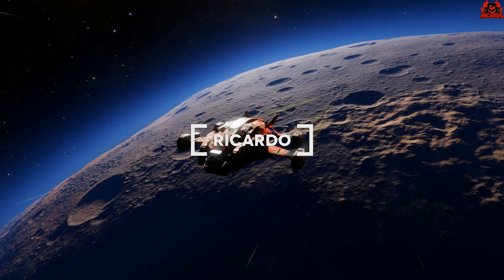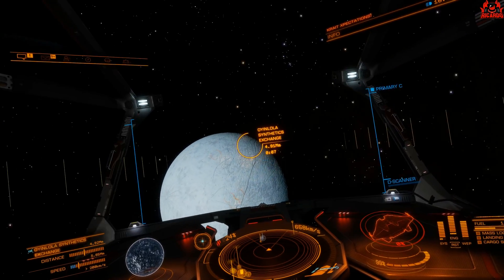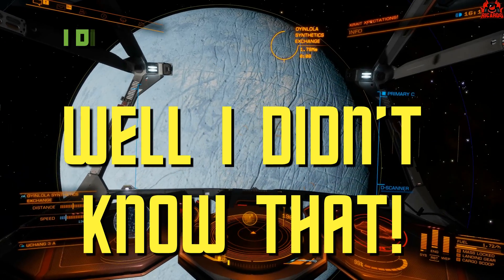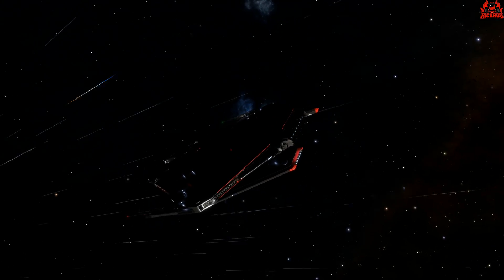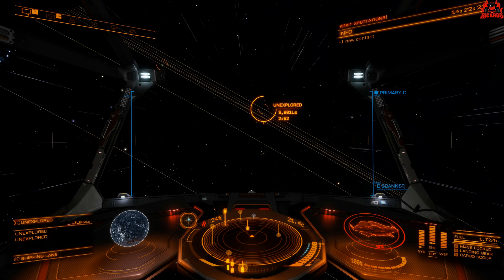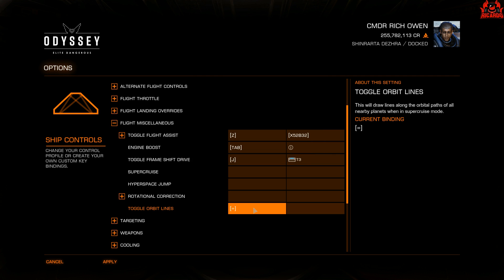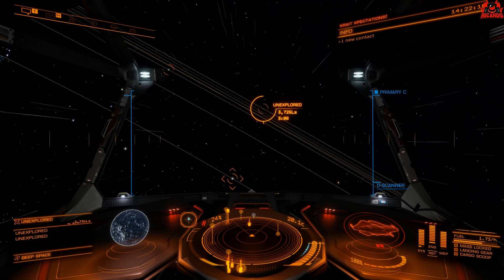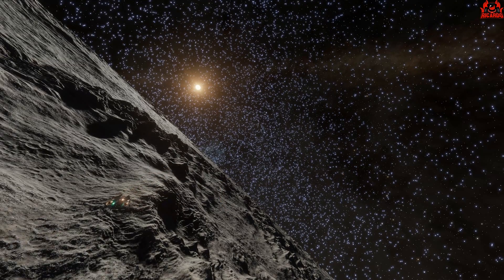Elite Dangerous Odyssey Orbit lines assigned to a Hot Key - I Well I didn't Know That!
Orbit lines are a helpful visual aid that can be used to track the movement of planets, moons, and other celestial bodies in Elite Dangerous. However, they can also be distracting, especially when you're trying to focus on other things, such as combat or exploration. In this episode of - Well I didn't know that ... I'll show you how to turn on and off orbit lines in Elite Dangerous on PC.

Channel Guidelines
1. Be kind, civil & respectful to all & English only in chat & comments
2. No constant back seating, spamming, copy-pasting, or all-caps
3. Read the title, description & review thumbnail for details

// ---⏱️Timestamps⏱️---
00:00 Introduction to orbit lines in Elite Dangerous
02:00 How to turn on and off orbit lines
03:00 How to assign a hotkey to turn on and off orbit lines in elite dangerous